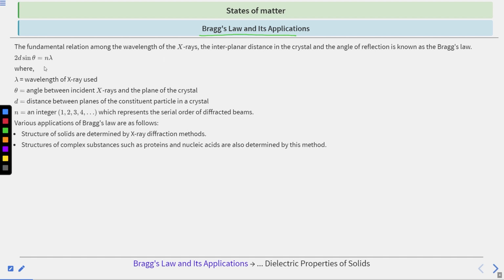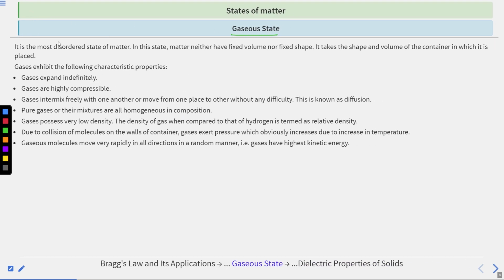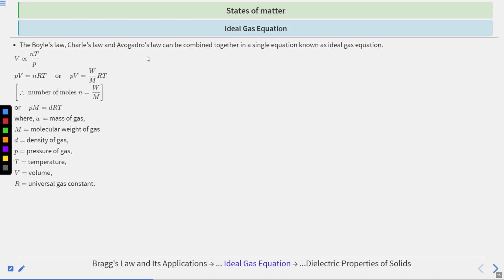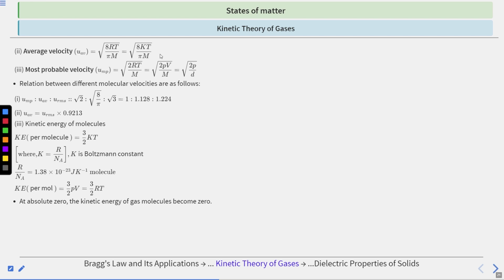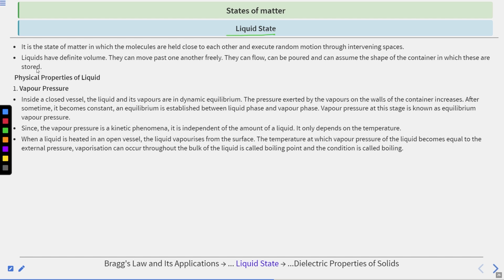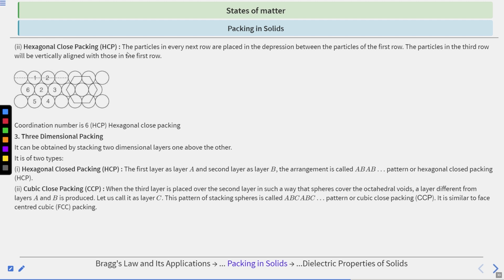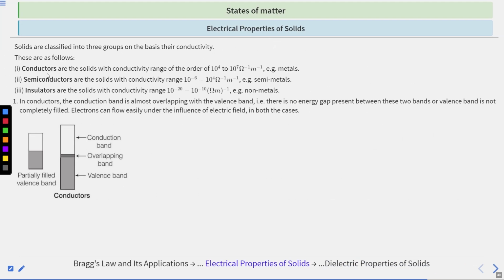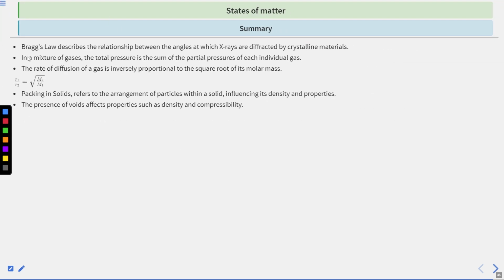States of Matter Theory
Subject: Chemistry
Programme Name: States of matter
Course Name: Engineering

This lecture covers the concept of Bragg's law and its applications, Gaseous state, Gas laws, Ideal gas equation, Dalton's Law of Partial Pressures, Graham's Law of Diffusion, Kinetic Theory of Gases, Real Gases, Van der Waals' Equation, Liquid State, Solid State, Packing in Solids, Voids, Imperfections in Solids or Defects, Electrical, Magnetic and Dielectric Properties of Solids

📡 Key Features:
Syllabus-based Content